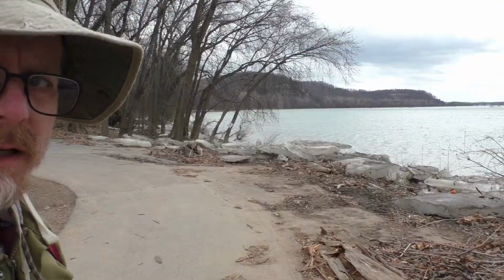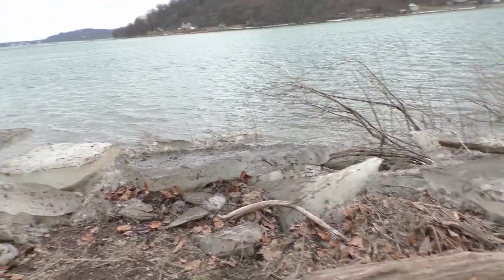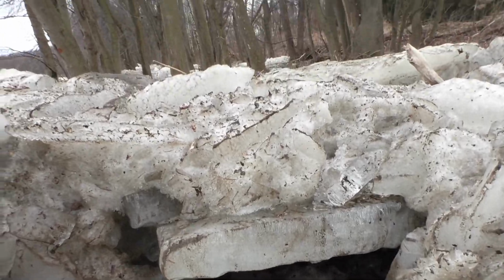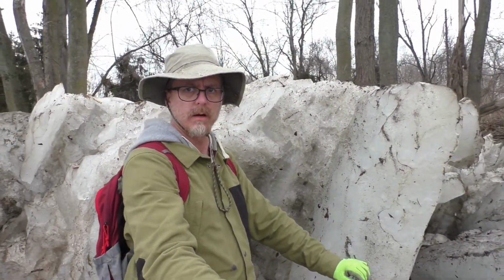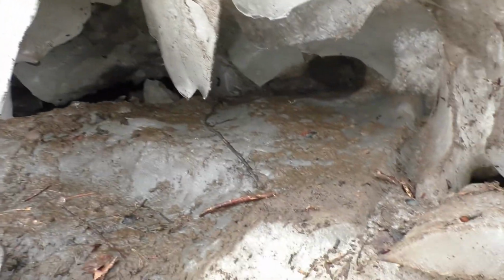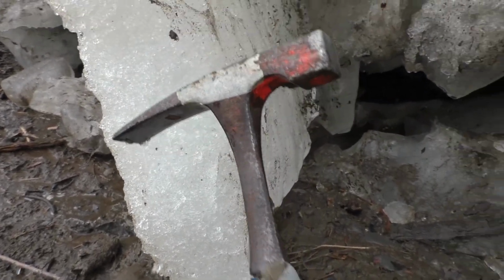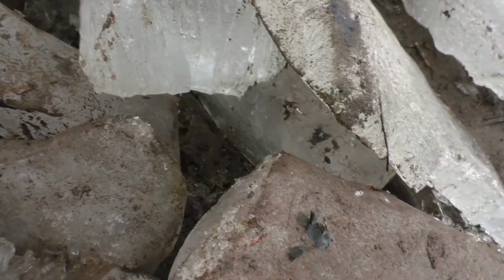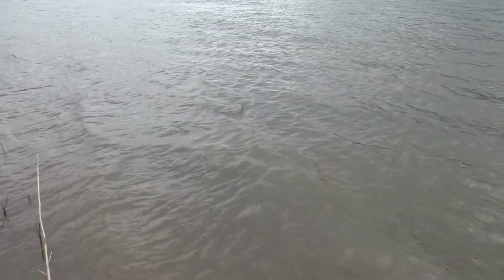Massive Ice Wall Built Up Along The River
On my way to scout the Vesta Furnace ruins in beautiful Marietta, PA I saw how the river had deposited a wall massive ice chunks along the eastern shore and had grab some footage.

TopoRanger Episode 109 - Susquehanna Ice Wall

(((ALWAYS BE SAFE. Never enter mines, tunnels, caves and abandoned locations without proper safety gear. ALWAYS inform 3rd party of your location and return time.)))